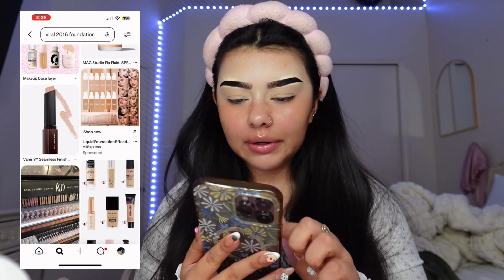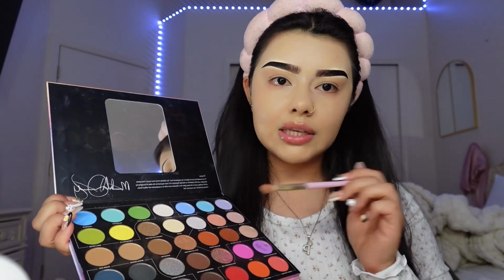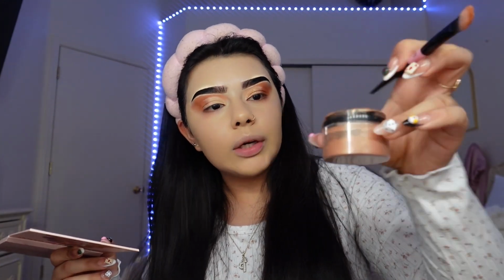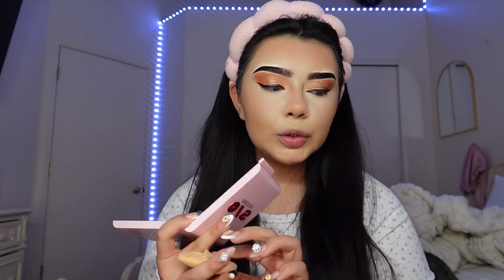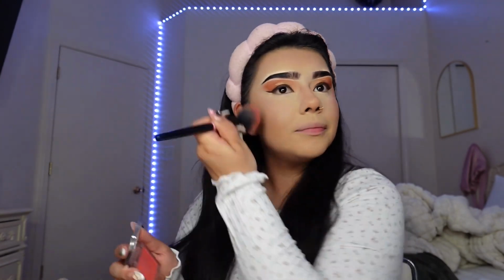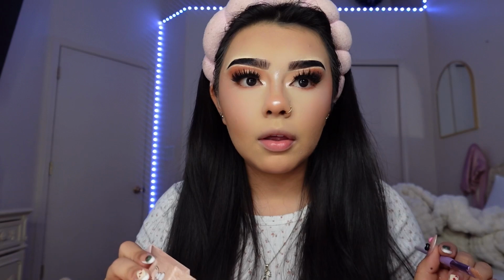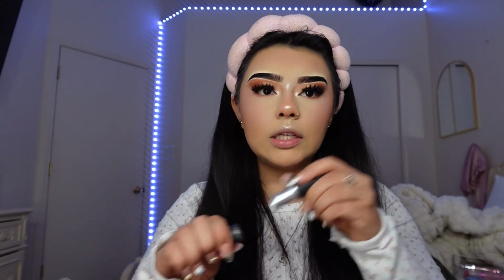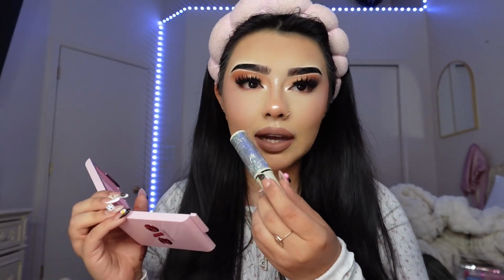TRYING 2016 MAKEUP!! (Did I FAIL?!?!)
Hope you guys liked my attempt at 2016 makeup! Love ya! Have a beautiful day.